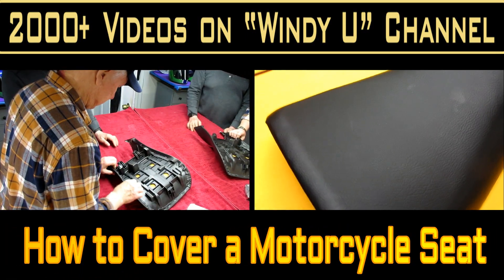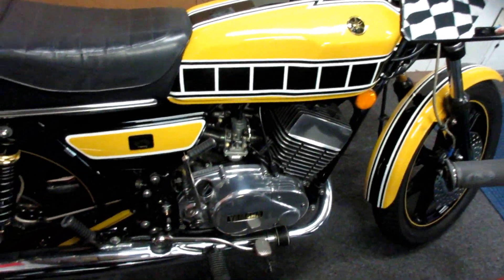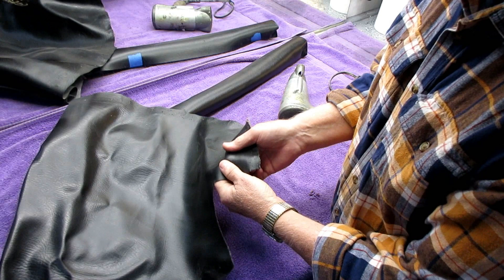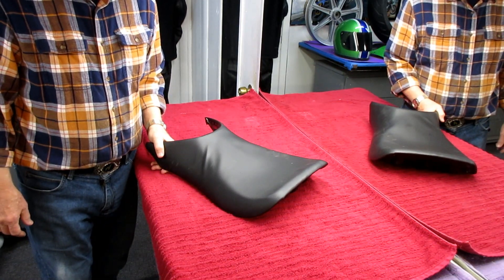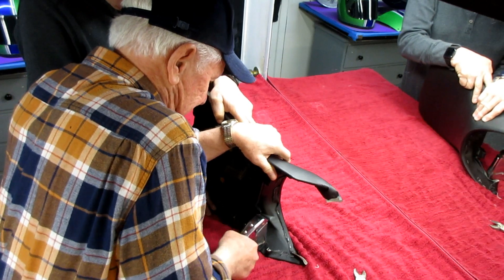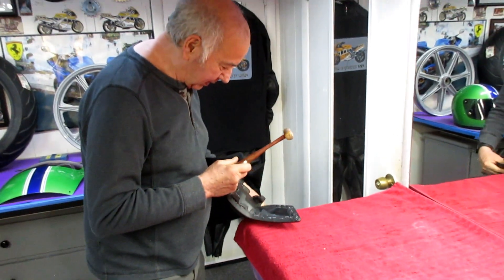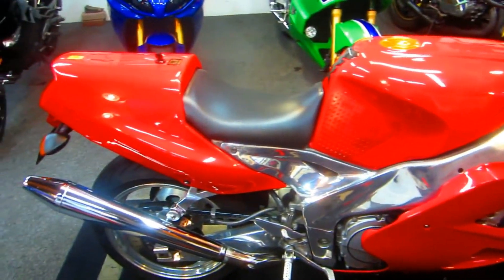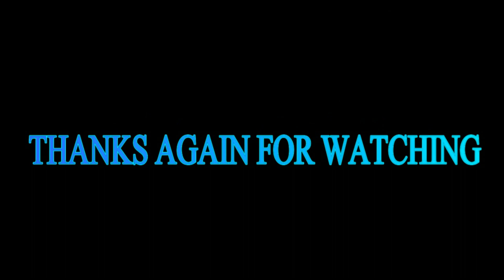HOW TO RECOVER A MOTORCYCLE SEAT EASILY AND LOW COST.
TODAY WE DID A RECOVER OF A MOTORCYCLE SEAT AND SHARED TIPS FROM PREVIOUS VIDEOS TO MAKE ALL THE INFO AVAILABLE ON ONE VIDEO.